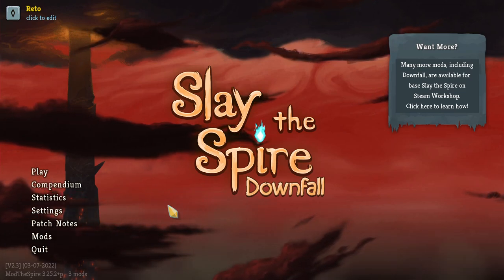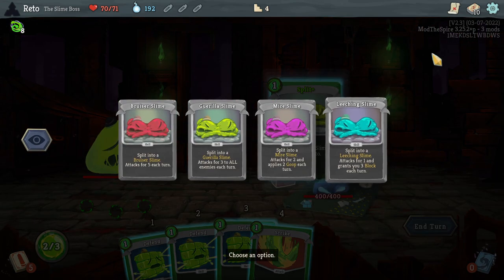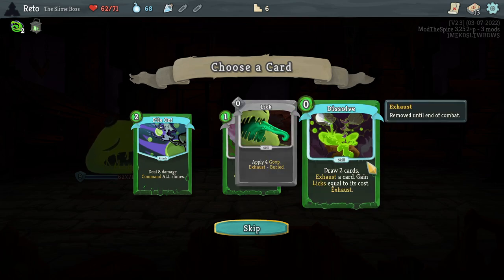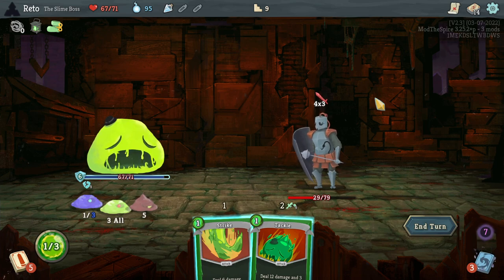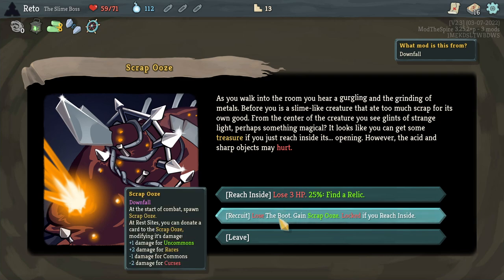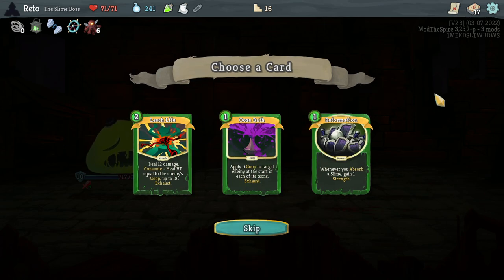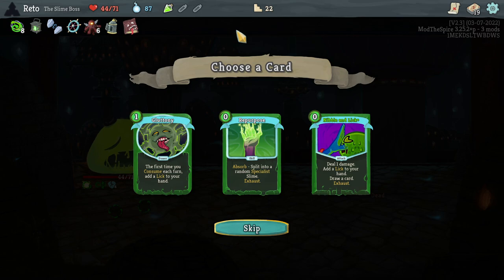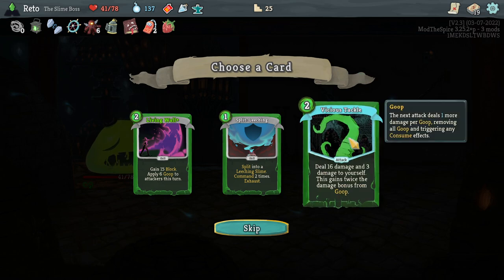HUGE INCREDIBLE FULL EXPANSION MOD!! | Slay the Spire: Downfall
A FREE complete expansion for Slay the Spire, made by the modding community. Features one brand new normal character, plus a new game mode with SEVEN fully complete new characters starring in a twisted campaign, and so much more.

Downfall is a full-featured Expansion for Slay the Spire, including a 5th Character, an alternate campaign with SEVEN new characters to play, each with unique cards, relics, potions, and more.

- Join the official Downfall Discord community server for all the latest updates, beta builds, and centralized place to post feedback and bugs.